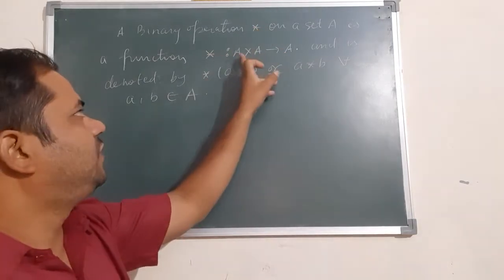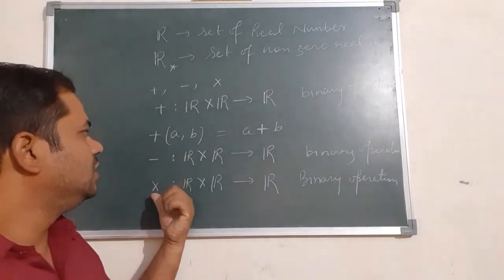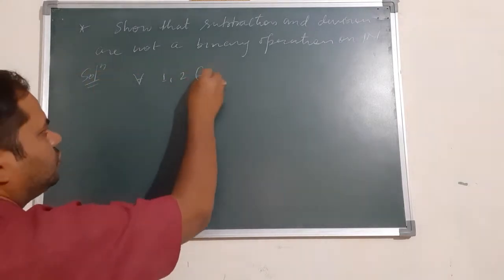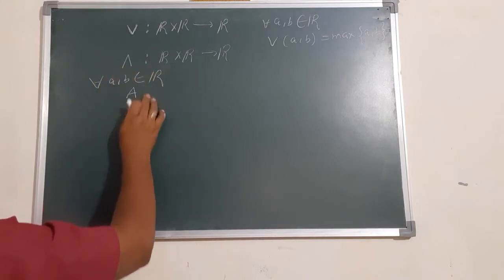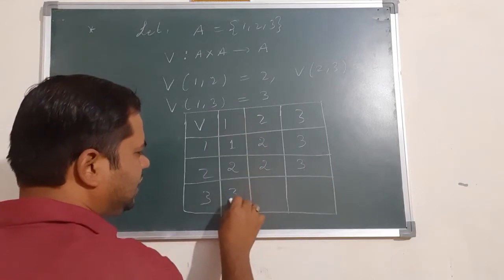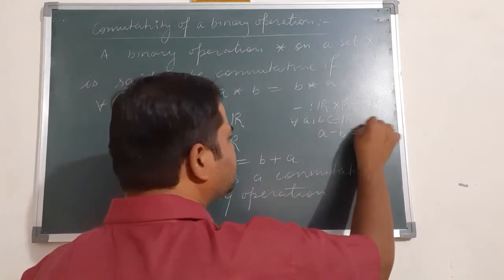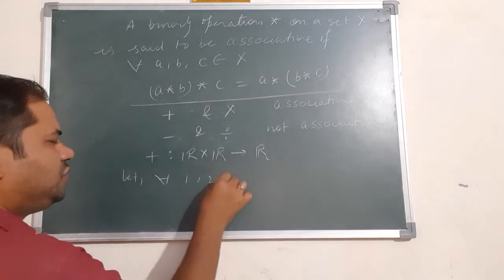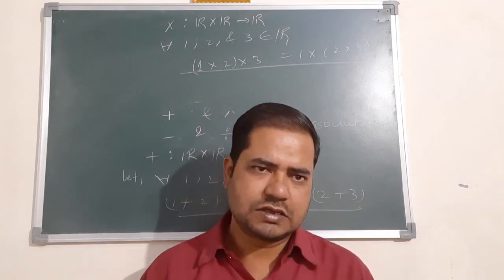Relation and function lecture 5 2021 22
Binary  operations  and its properties